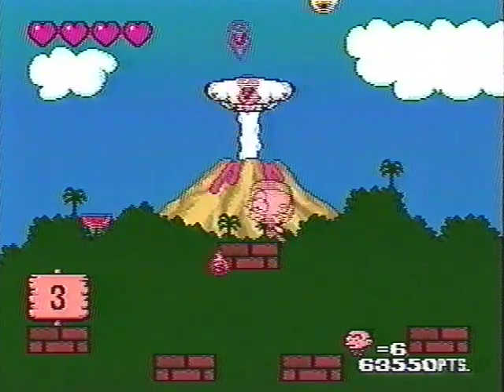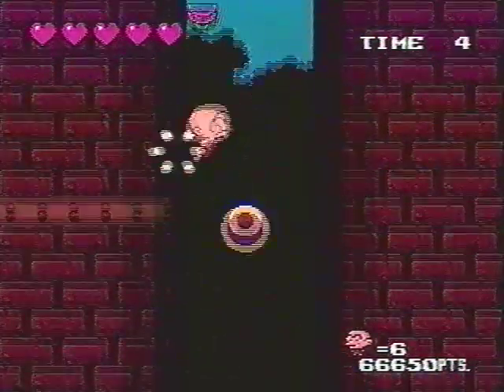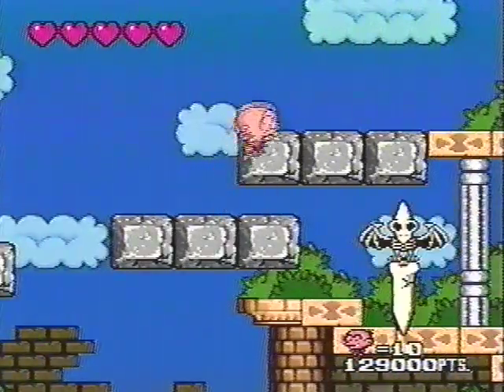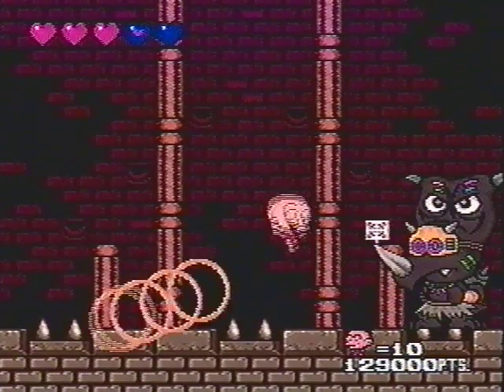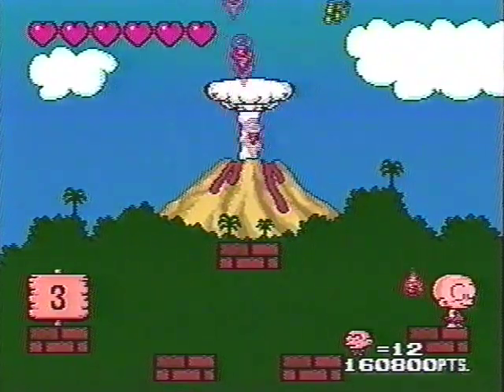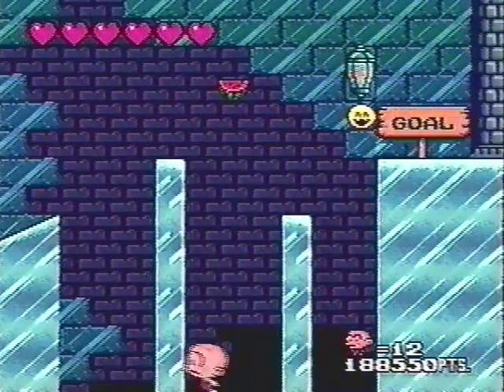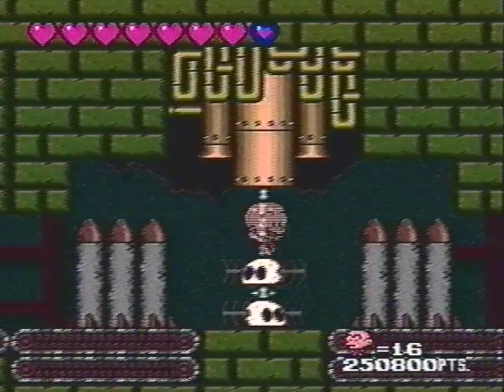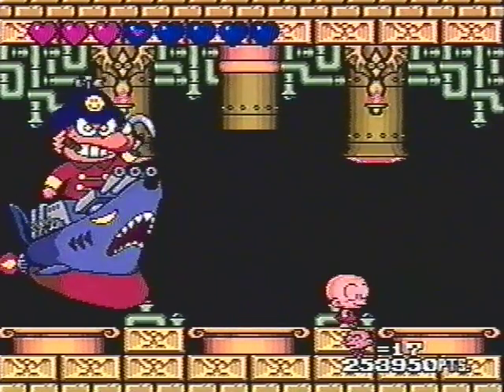Bonk's Revenge (TurboGrafx) VHS Longplay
Analog archive of me beating Bonk's Revenge